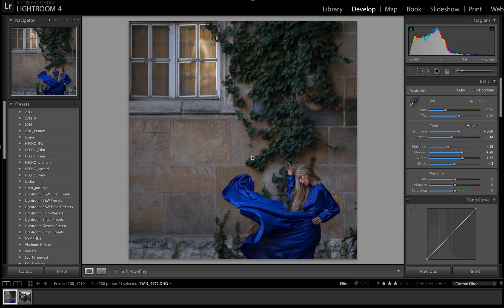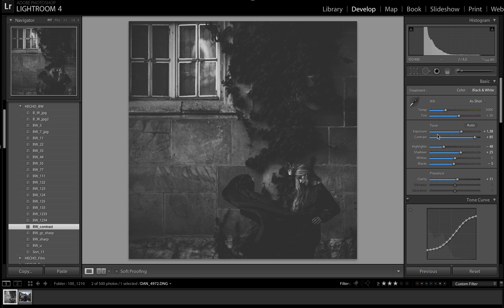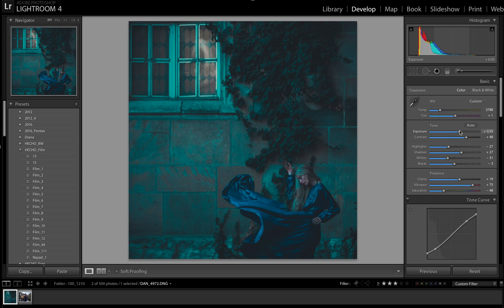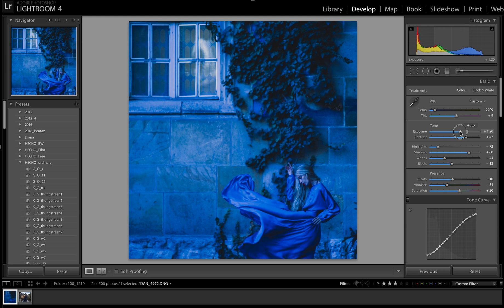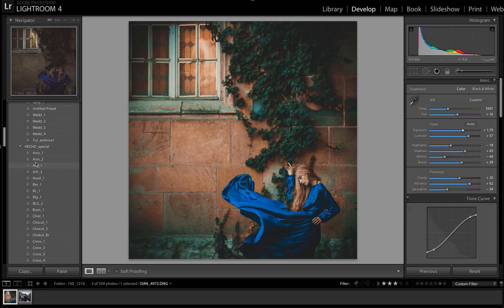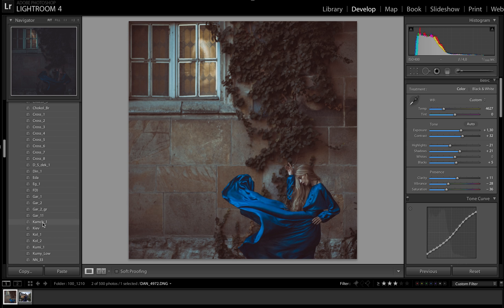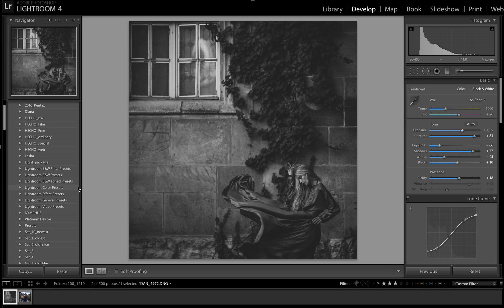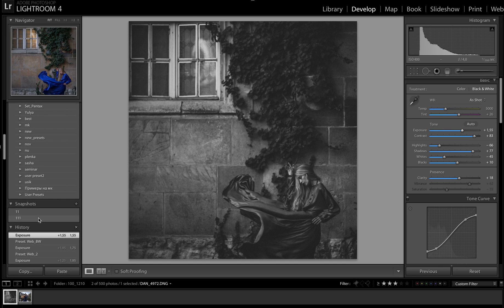Video guide for Silver package new!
(First steps)